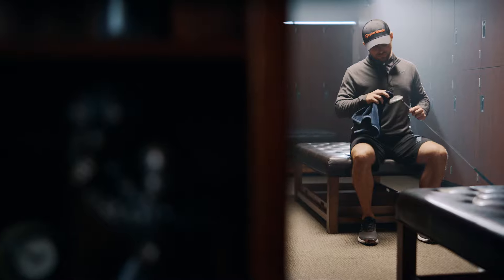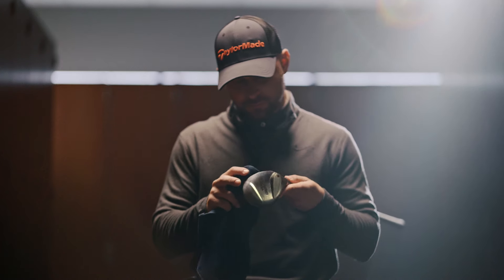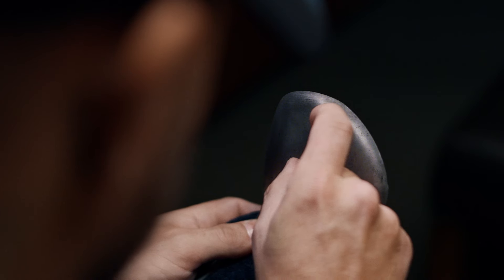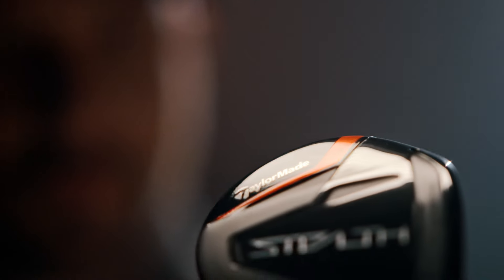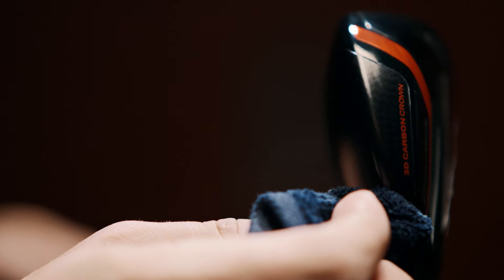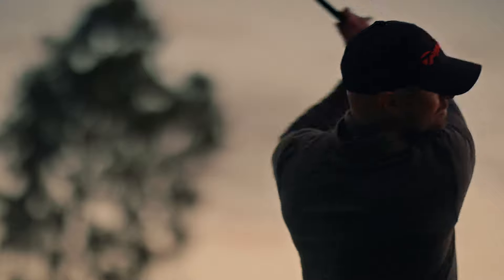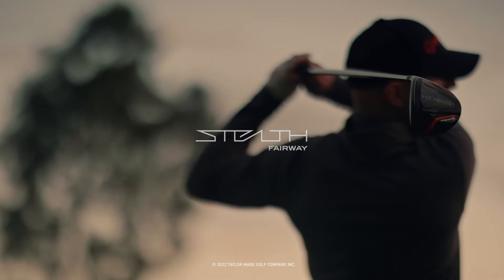Made to be your New Reliable the All-New Stealth Fairway | TaylorMade Golf Canada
Every golf bag needs an old reliable. The club that sits patiently among its peers, waiting until its name is called. The club that can be counted on to deliver when the pressure is on and the margin for error is razor thin.

But if you’ve had it for more than 5 years, it’s probably more old than it is reliable. Introducing the Stealth fairway, it was made to be your new reliable